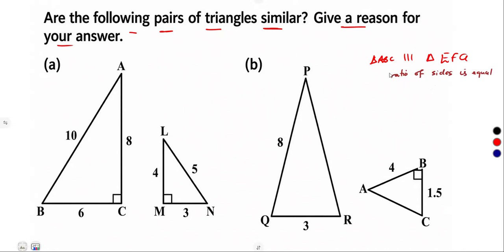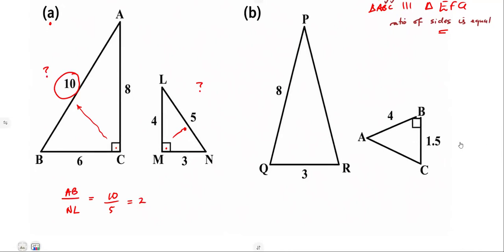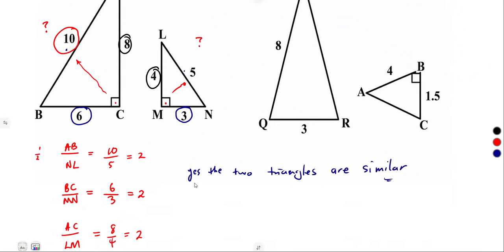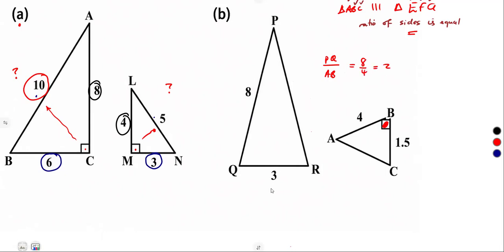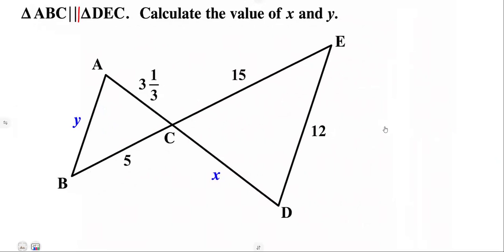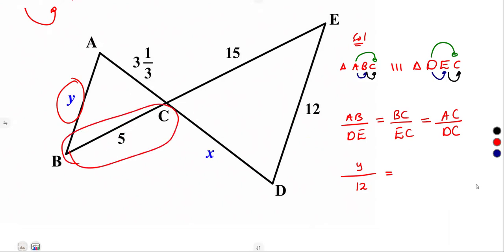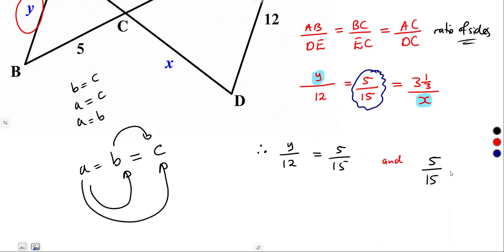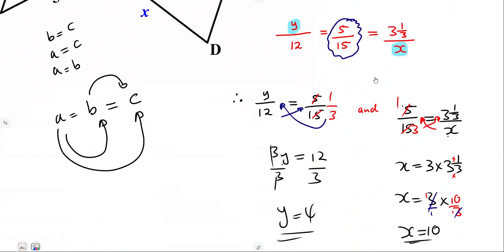Mathematics Grade 10 Euclidean Geometry Revision